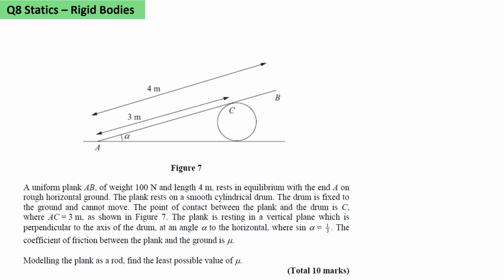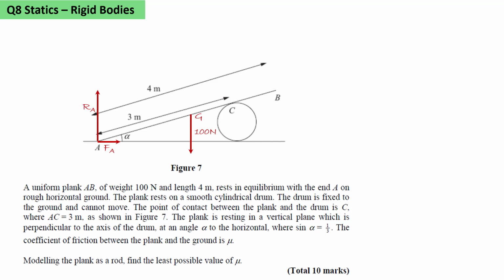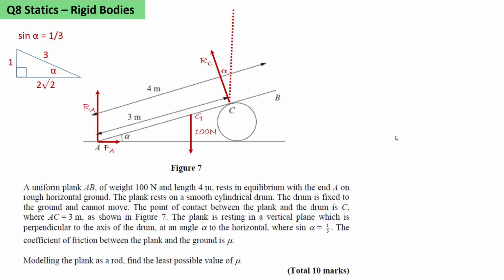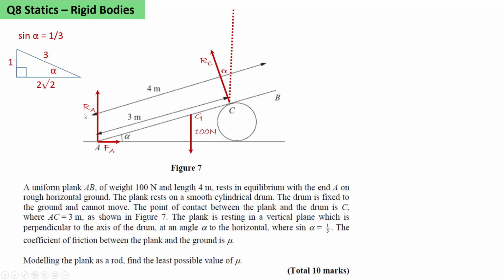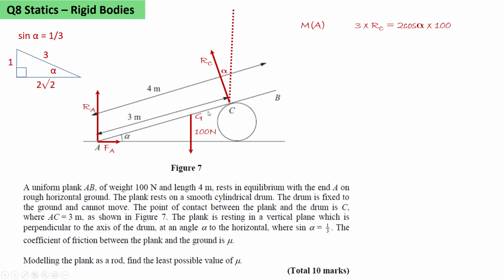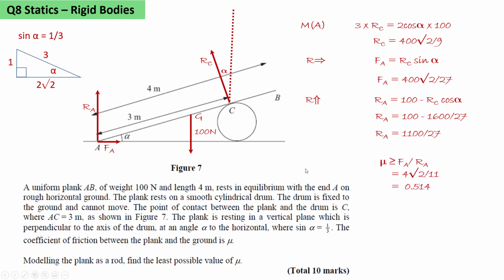A2 Statics Bodies Q8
A Level A2 Mechanics Statics of Rigid Bodies Q8 Worked Solution
Rod on rough horizontal surface leaning on smooth cylinder.
Edexcel A2 Mechanics.